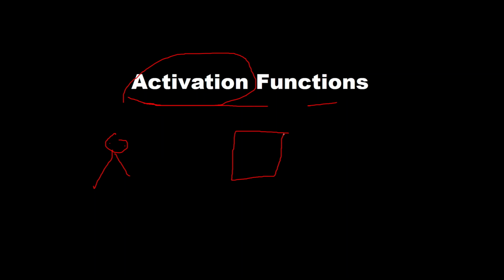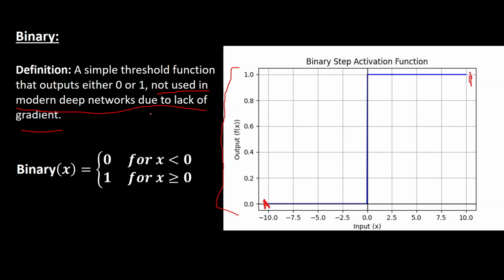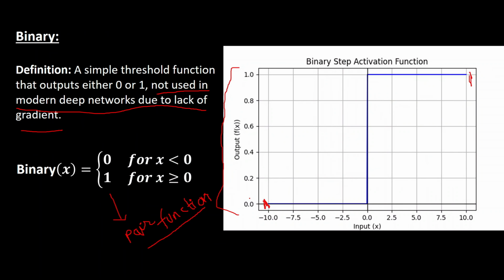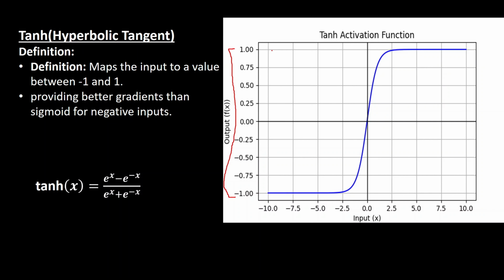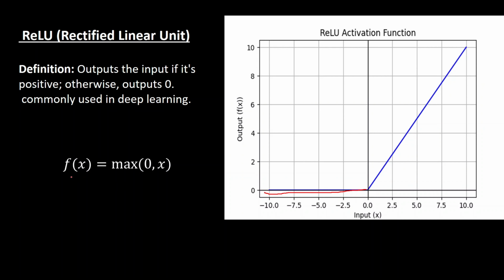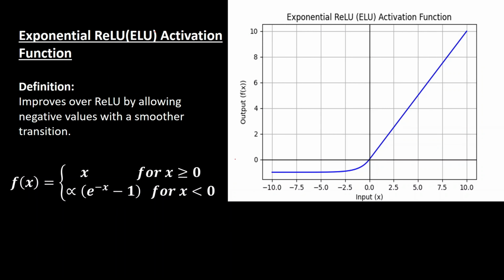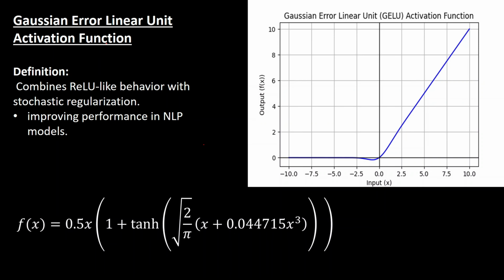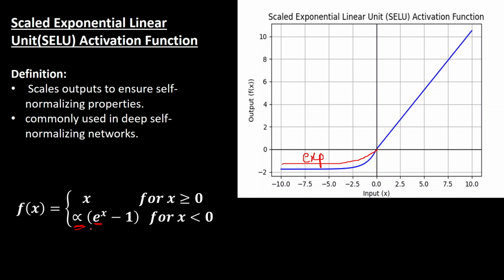12 Types Of Activation Functions In Deep Learning | All You Need To Know About Functions [2024]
Unlock the secrets of deep learning with our comprehensive guide on activation functions! In this video, we delve into the essential role that activation functions play in neural networks. Whether you're a beginner or looking to deepen your understanding, this video covers everything from the basics to advanced concepts.

Discover:
- What activation functions are and why they are crucial in deep learning
- The most commonly used activation functions, including ReLU, Sigmoid, and Tanh etc.
- How to choose the right activation function for your model
- Recent advancements and trends in activation functions for 2024

Join us as we break down complex concepts into easy-to-understand explanations, complete with visual examples and practical applications. By the end of this video, you'll have a solid grasp of activation functions and how they influence the performance of your deep learning models.